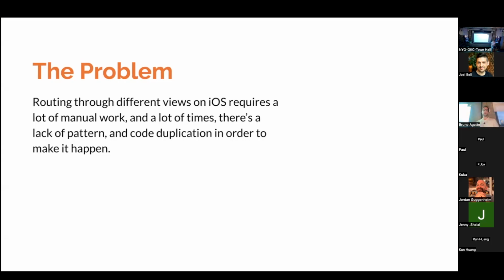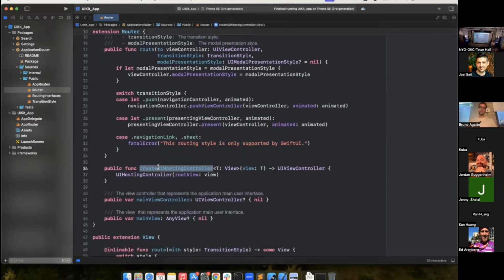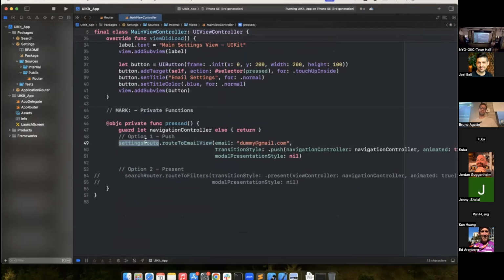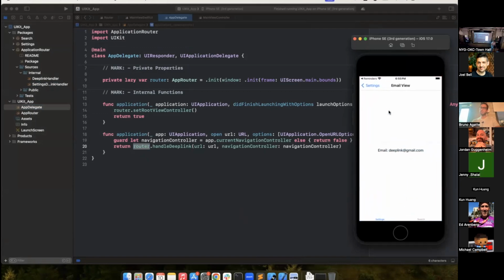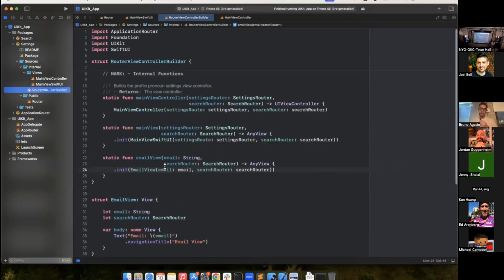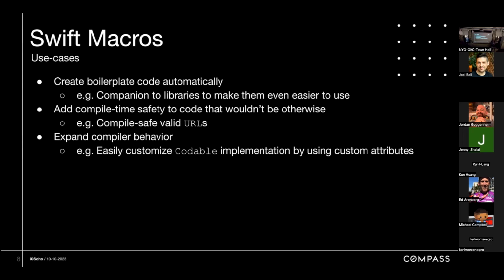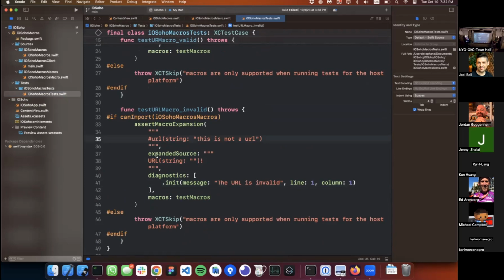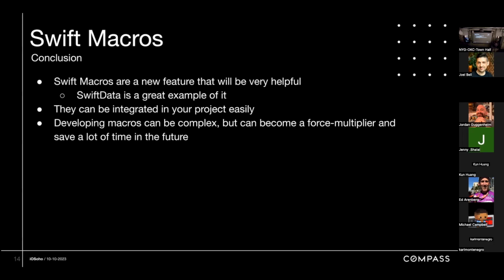iOSoho: iOS Routing Architecture with UIKit & SwiftUI && Generate code with Swift Macros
This video was recorded on October 10, 2023 at the iOSoho Meetup in New York City.

First Talk Description:
• iOS Routing Architecture with UIKit & SwiftUI
Bruno Agatte, iOS Engineer at Archer/OkCupid

This talk is about how to develop a robust routing architecture for iOS apps, independent of what frameworks are being used for UI development.

I'm Bruno, a software engineer originally from Brazil with more than 10 years of experience with iOS development. A big advocate of clean code and clean architecture.

Second Talk Description:
• Generate your code with Swift Macros
Stéphane Copin, Senior iOS engineer at Compass

Swift Macros is a new feature of Swift 5.9, allowing you to use Swift itself to generate source code on your behalf. Discover how you can create your own macros and how you can refactor your existing code to take advantage of them. We will also superficially look at SwiftSyntax and how Swift is parsed.

Stéphane is a Senior Software User Experience Engineer at Compass on the Foundations team, working on improving the team's CI/CD, best practices, and developer experience. He's been an iOS developer for 10+ years and has also worked in Android, .NET, and embedded environments.